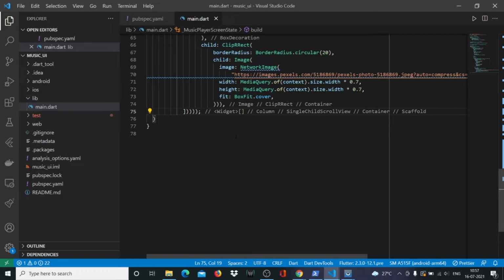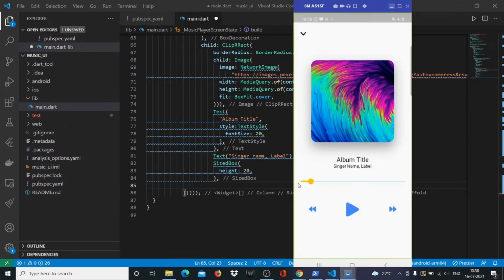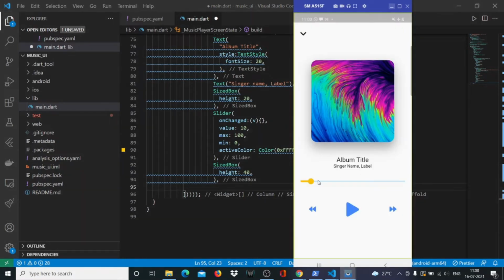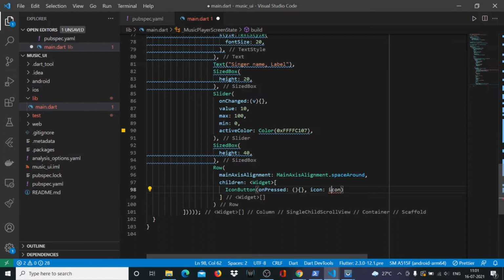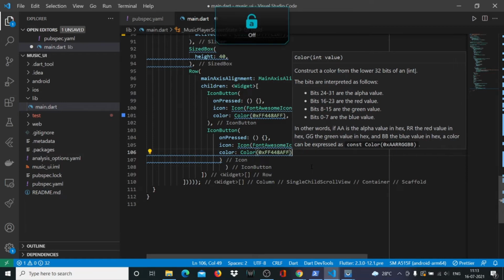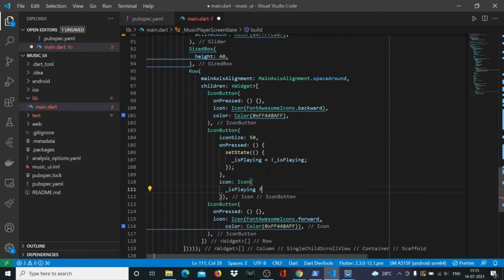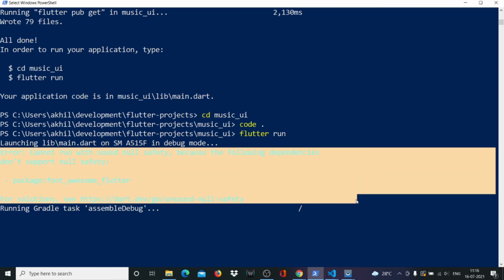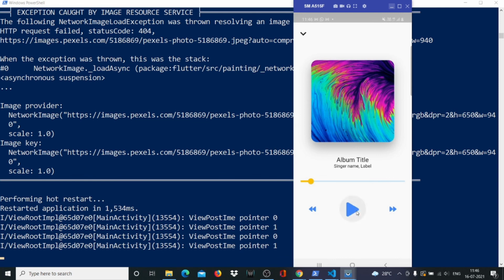Flutter Tutorial - Build a Music App UI - PART 2 - [Finale]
Flutter Tutorial - Build A Music App UI - Flutter UI 2021

This is a flutter UI design tutorial. In this video we will build a flutter UI of a beautiful looking login screen and use the most common widgets.

0:00 - intro
0:45 - demo
1:46 - project briefing
8:30 - back to drawboard